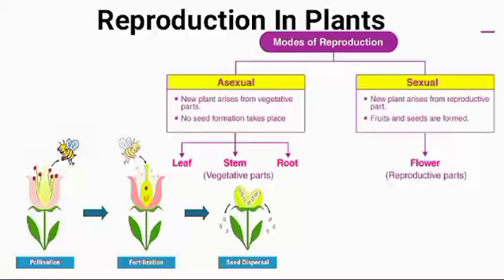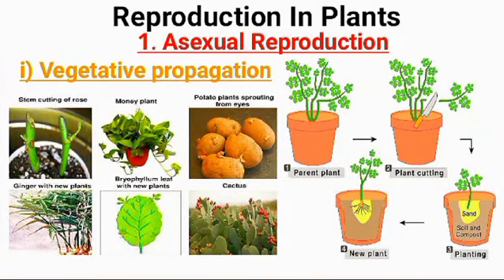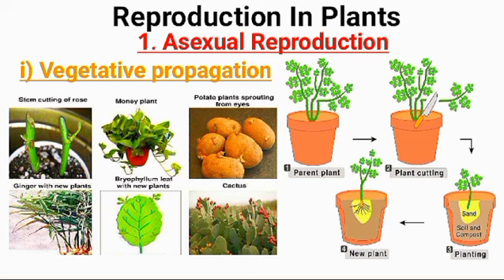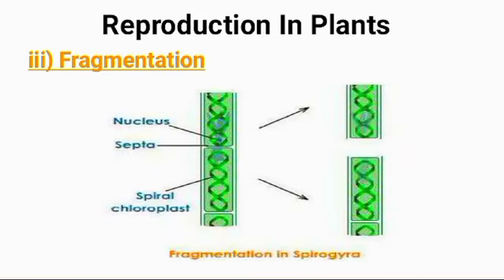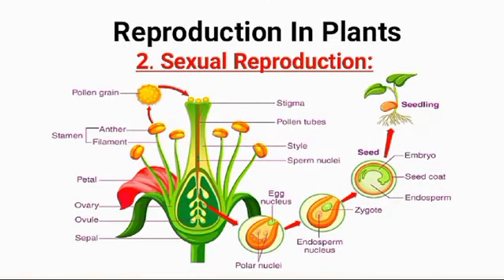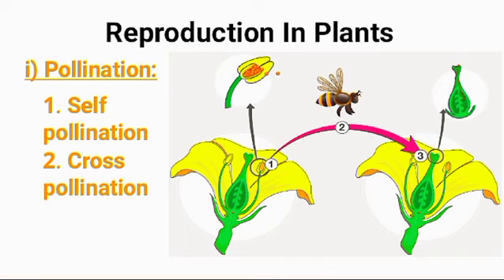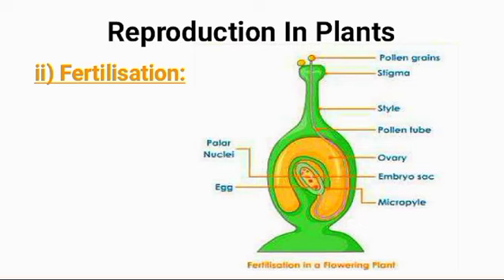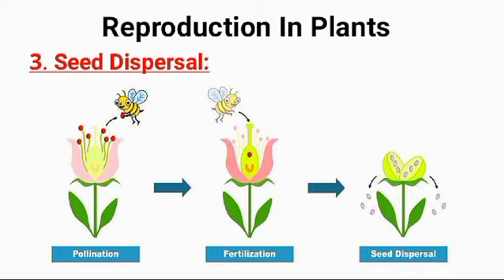Reproduction in plants | vegetative propagation | Asexual reproduction | Last moment tuitions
Lastmomentuition
Lastmomenttuitions